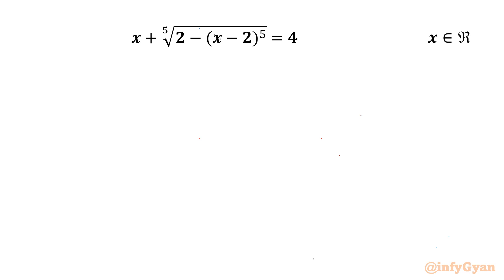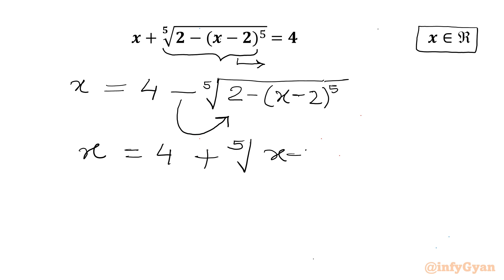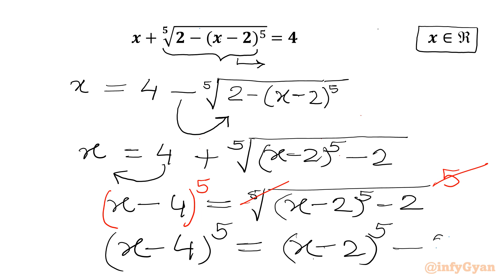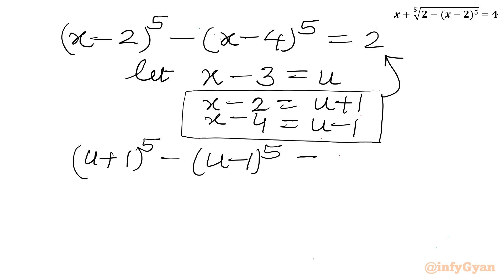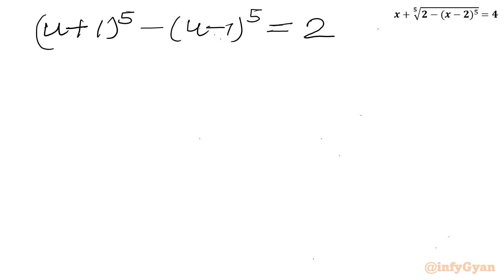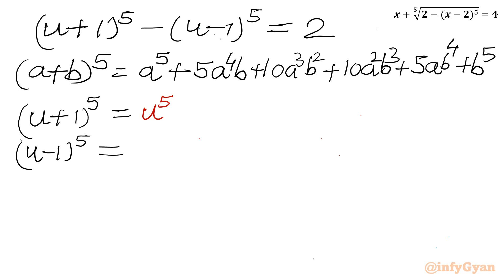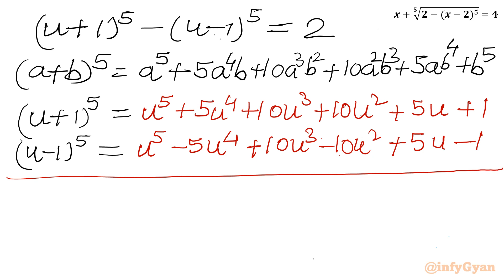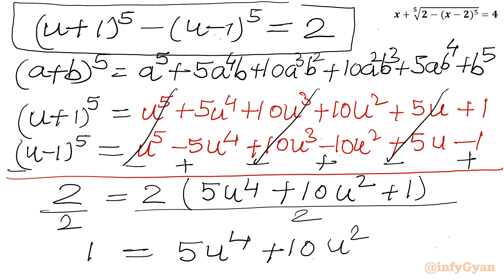Solve Radical Equation Like a Pro in Minutes!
Welcome friends to family infyGyan once again!!

In this algebraic video, we explore an amazing radical equation that’s sure to challenge our algebraic skills. This problem is an excellent exercise for anyone preparing for Math Olympiad or simply looking to deepen their understanding of advanced algebra. Follow along as we break down the steps to solve this complex equation, and try to solve it yourself before we reveal the solution. Perfect for students and math enthusiasts alike!.

📌 Topics Covered:

Radical equations
Problem-solving strategies
Factorization
Substitutions
Quadratic equations
Binomial Expansion
Pascal triangle
Extraneous solutions
Real solutions
Verification